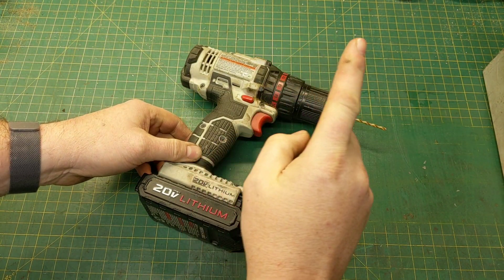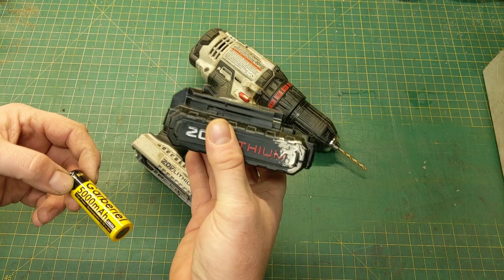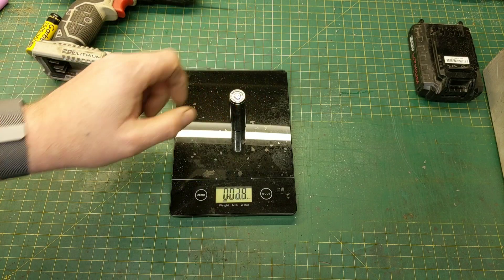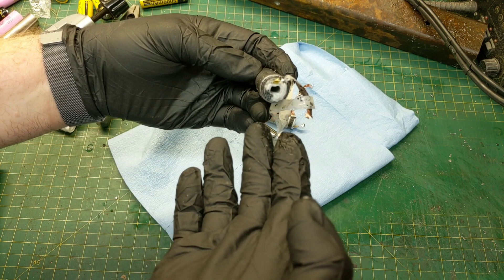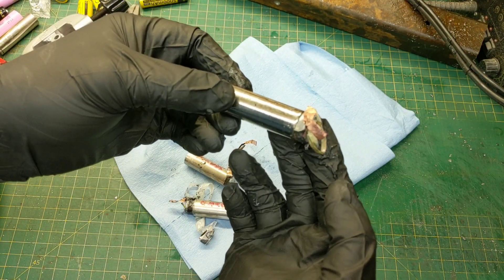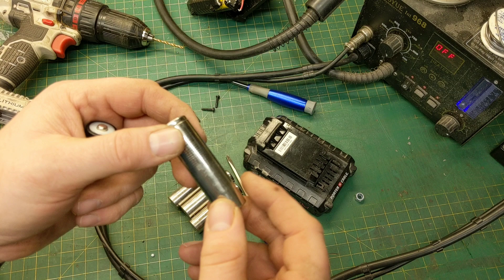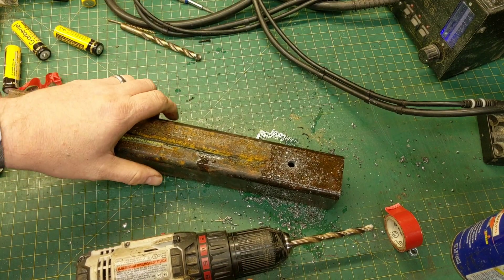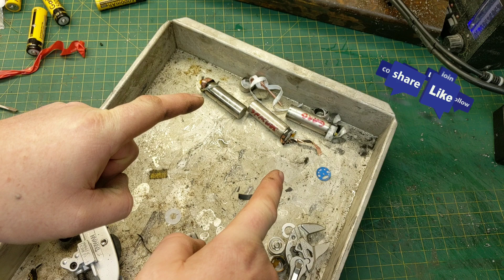Power your drill with Tesla batteries! Repair your dead power tool batteries with Tesla Batteries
In this video I replace the batteries inside my drills battery pack with batteries that were once in a Model S Tesla!  In this video we also take a look inside a tesla battery and discuss why they are better.

! ! ! DISCOUNTS ! ! !